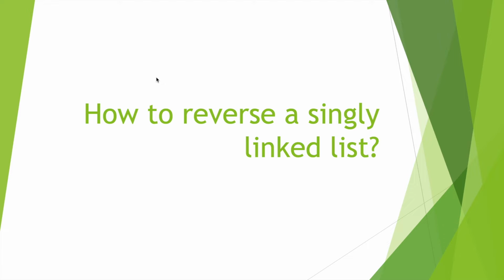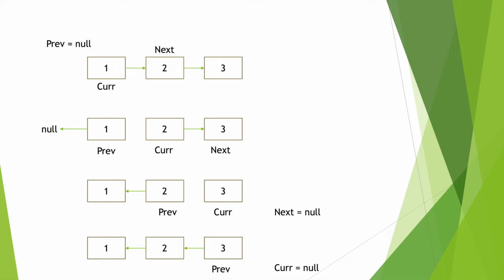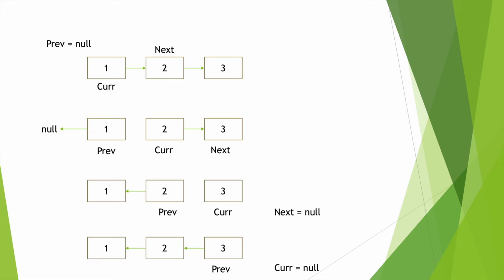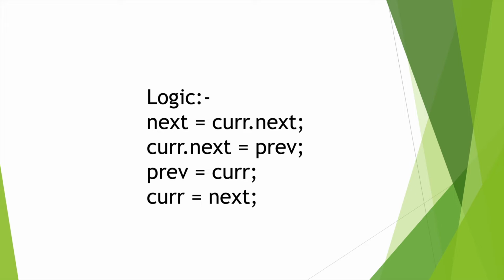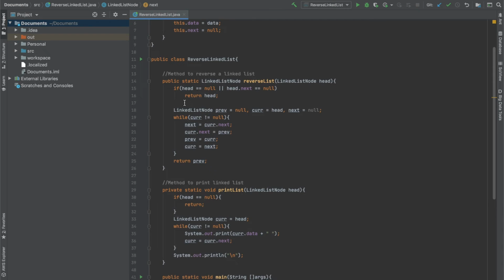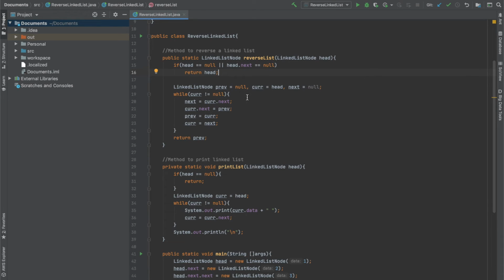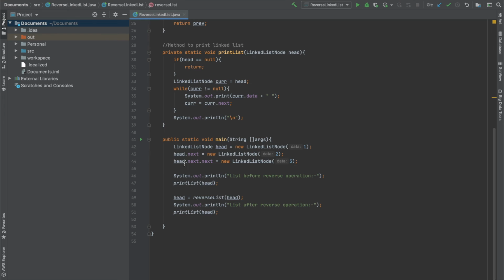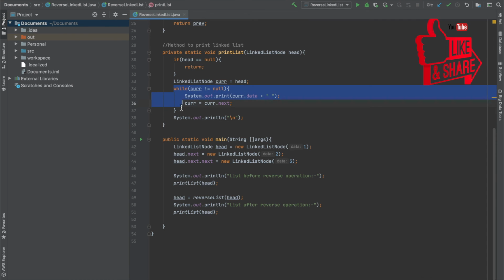How to reverse a LinkedList?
Hello Guys,

It's my first video for the DS and Algorithm category and today we're going to learn very famous problem - how to reverse a linked list.